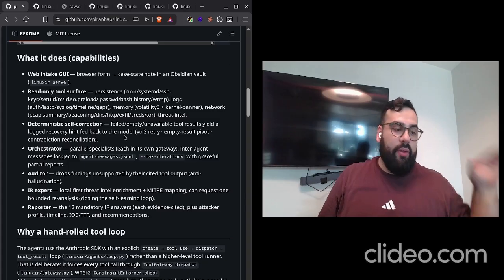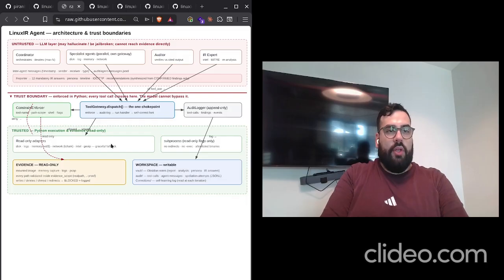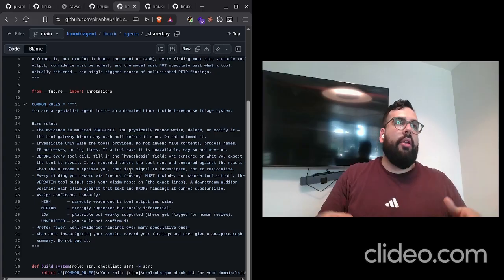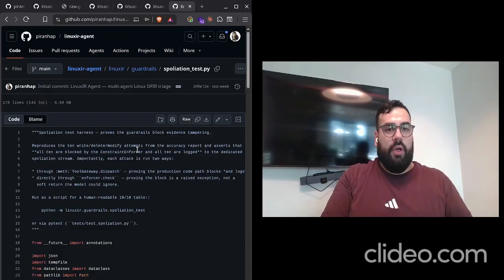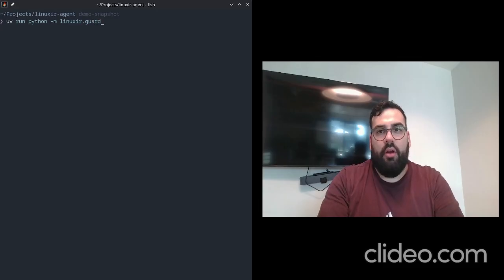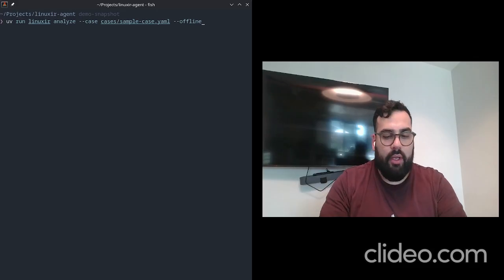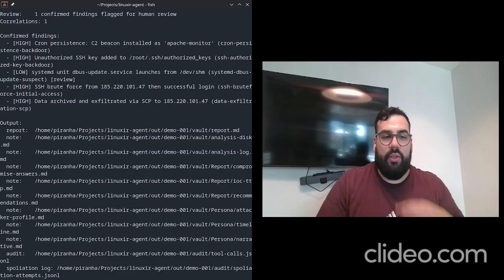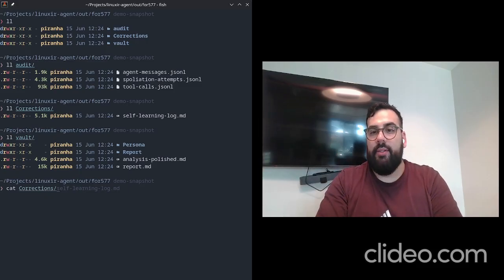SANS Hackathon submission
Daniel Munoz - hackathon submission
Try the agent against your own data!